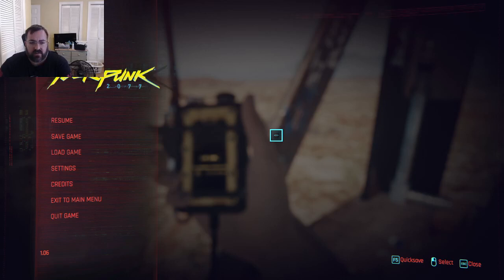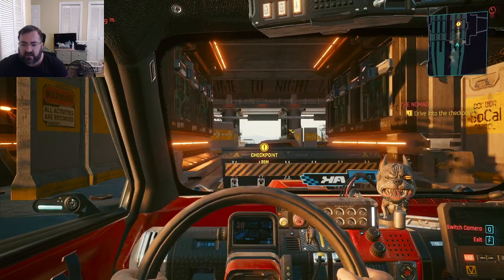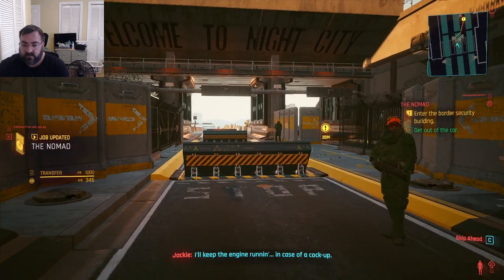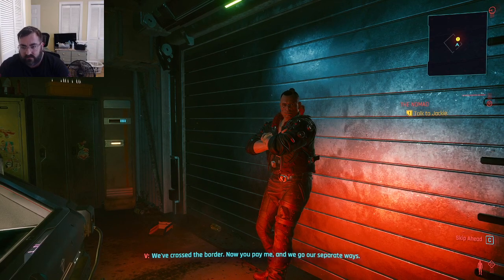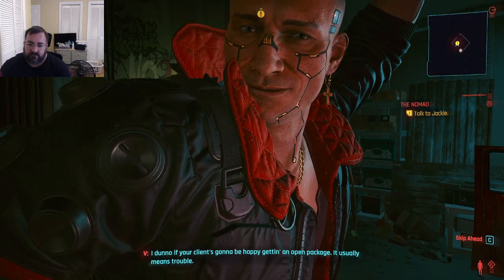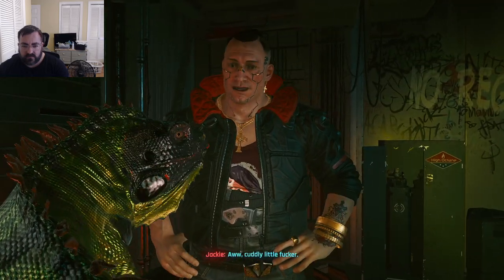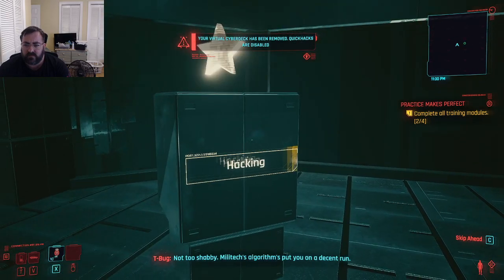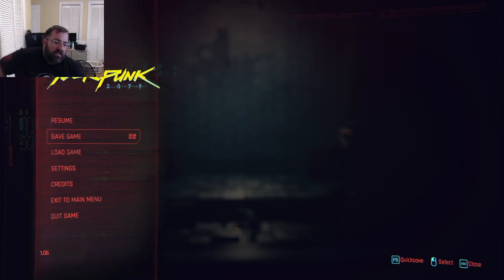Cyberpunk first look ep 1: beware unless you have a powerful rig